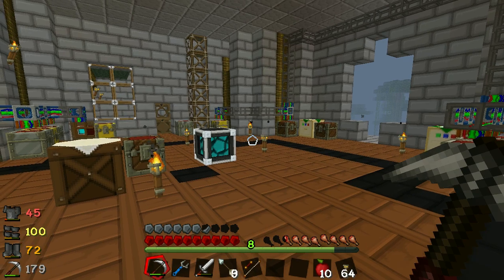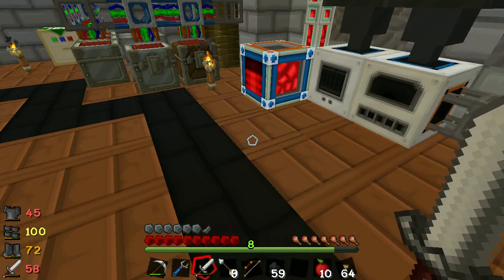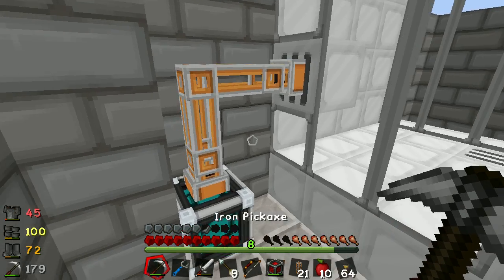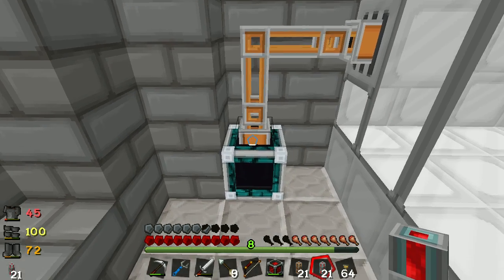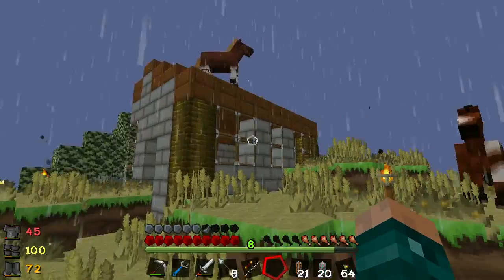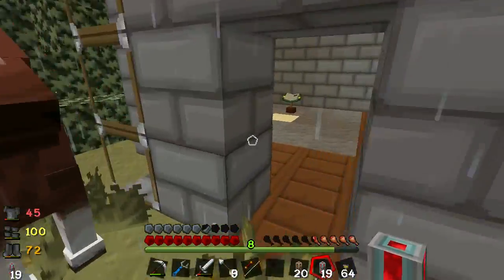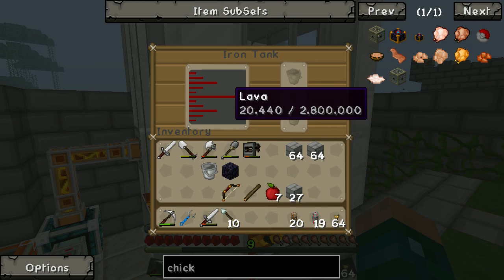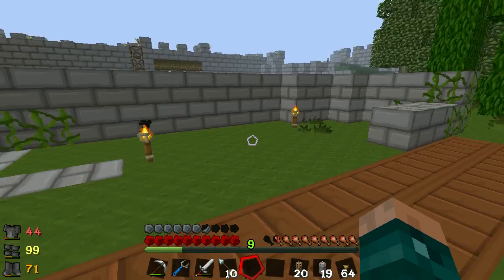Minecraft FTB Monster Let's Play #21 Filling a lava tank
Today I spend way longer than we need getting the tesseracts working.